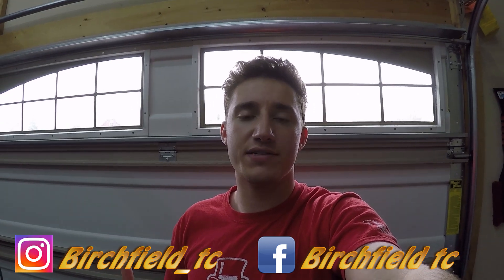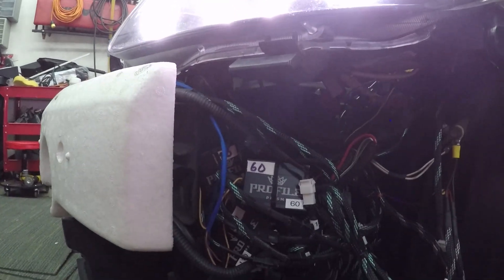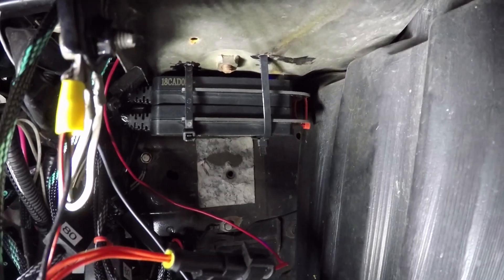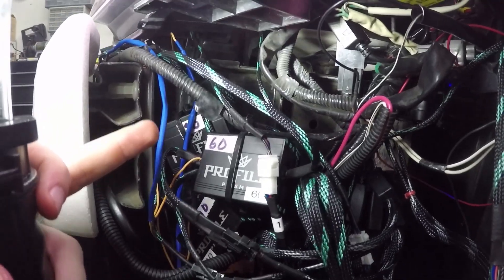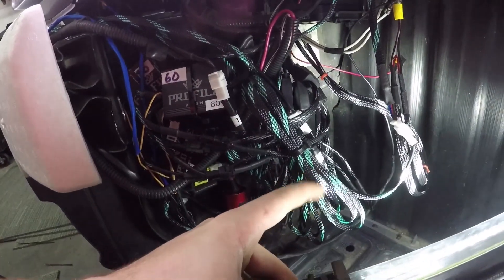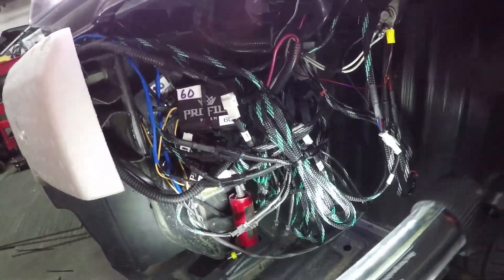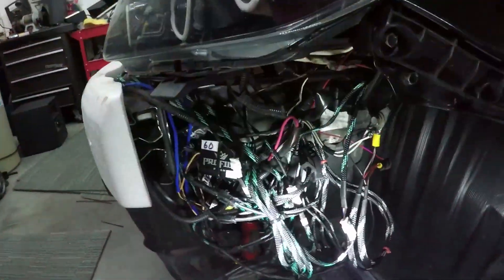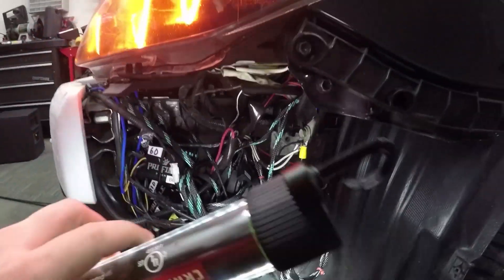Best and Cleanest way to wire up Halos (turn signals)(XBT controller)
This is the best way I could figure out how to wire up my halos and demon eyes.